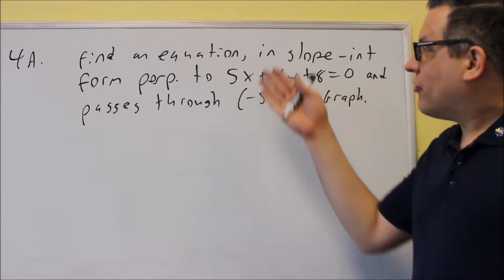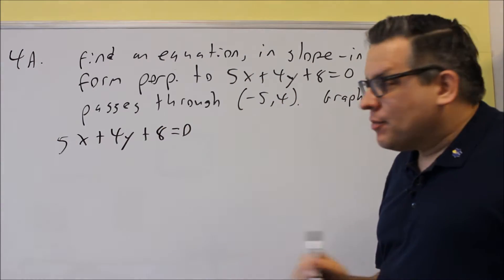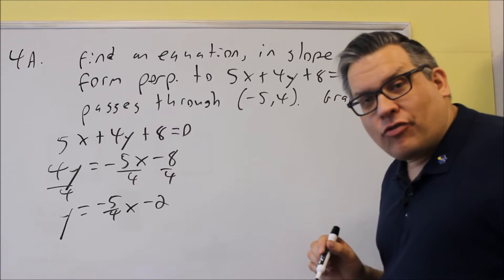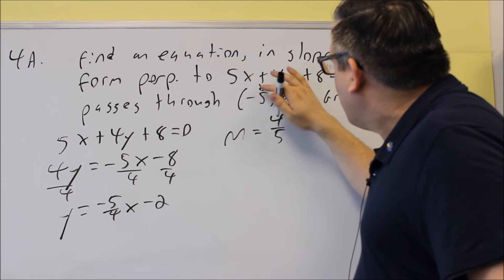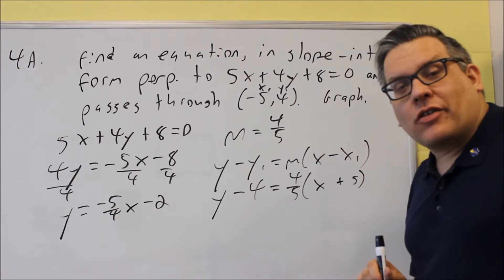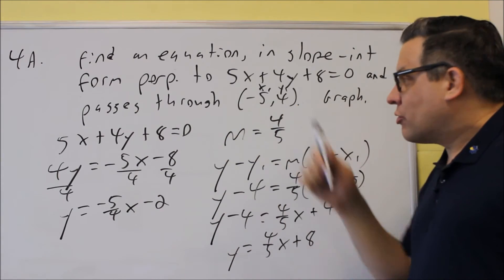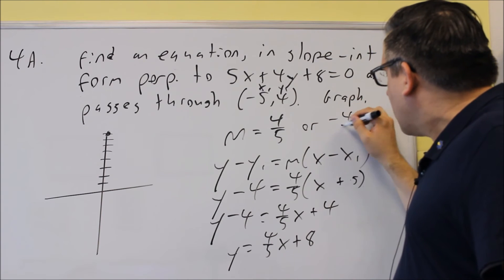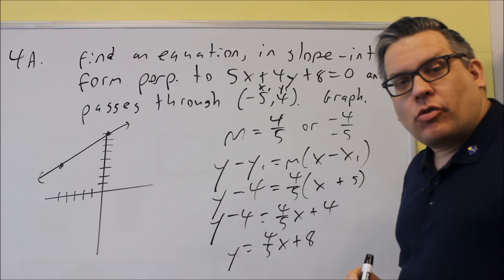Math 126 Sample Test 1 Review